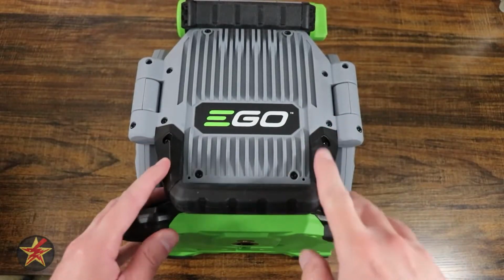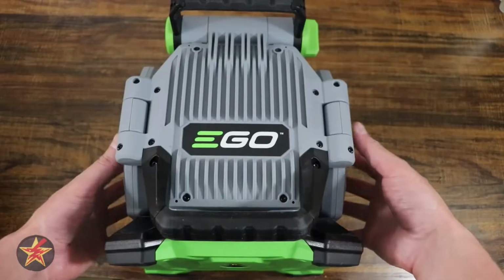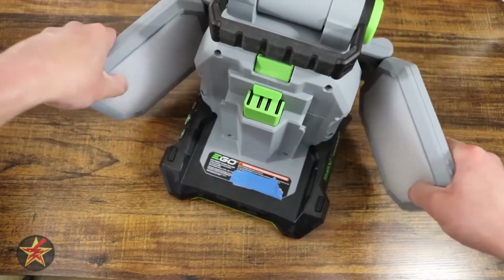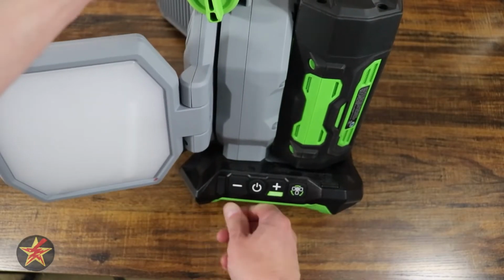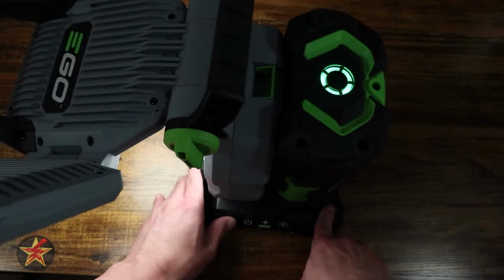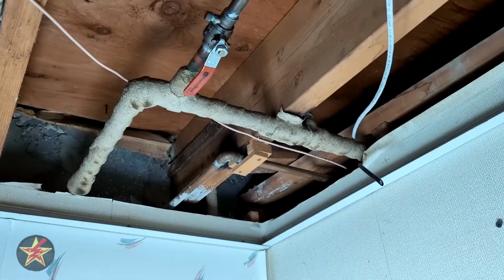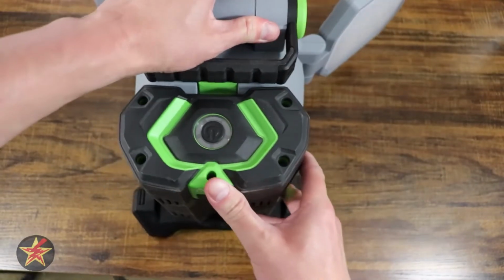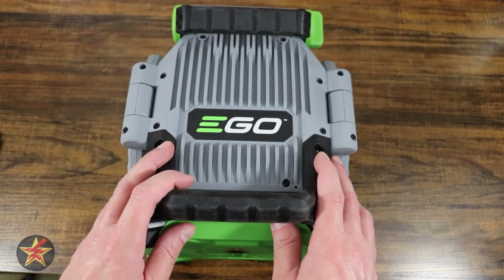EGO Cordless Portable Area Light Review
If you have Ego tools, you probably have lots of Ego batteries.  Why not put those batteries to use to help with other projects that you need to light up, with the EGO portable area light.  Not just useful for projects around the home, but camping, outdoor parties, and more.